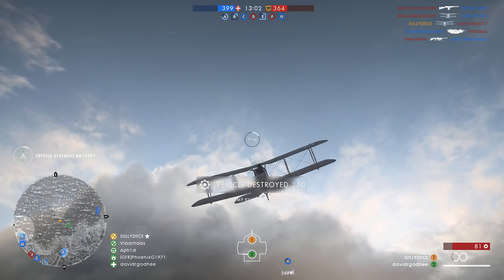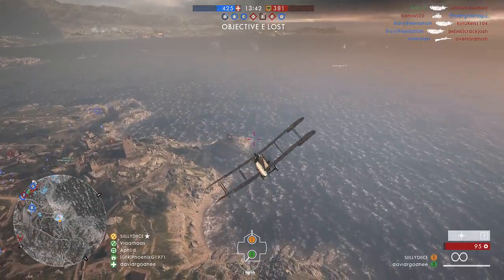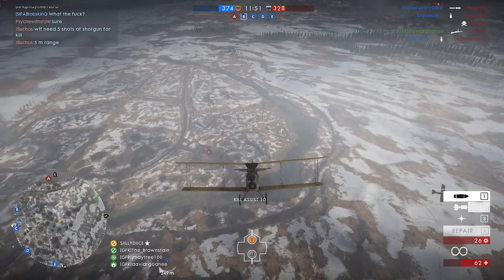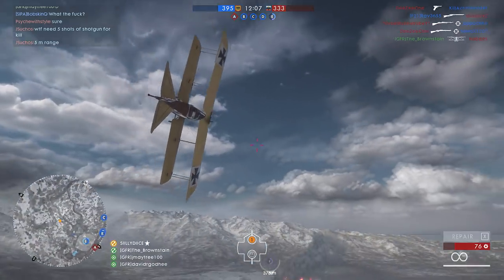Battlefield 1 - Attack plane, AA and small arms fire